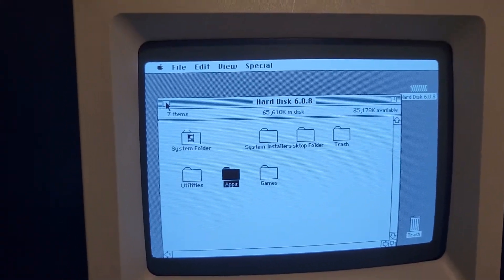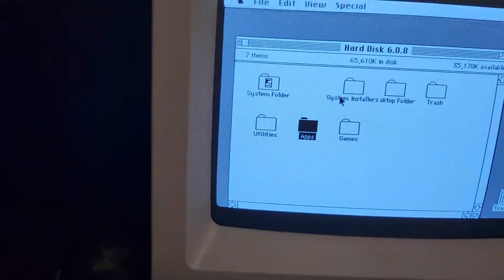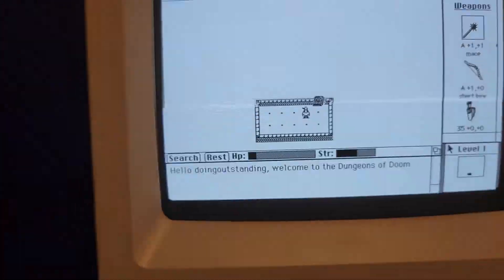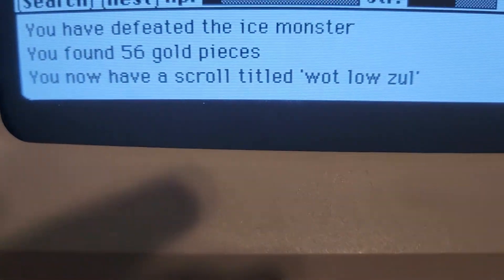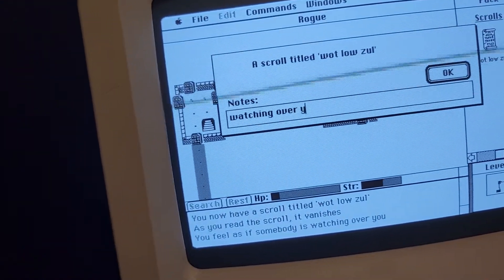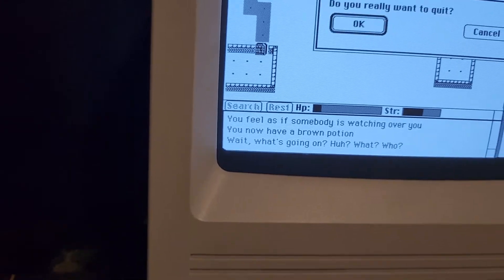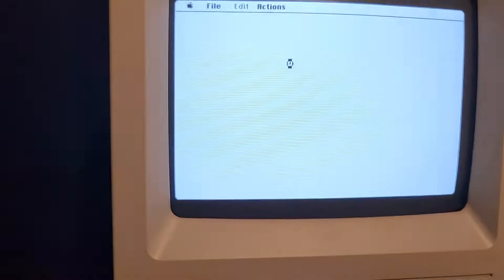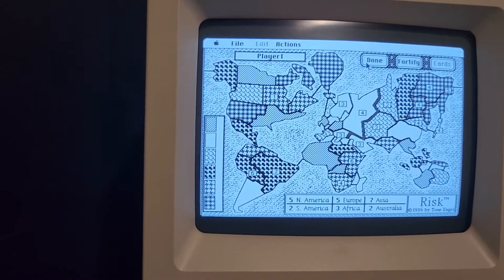Gaming on a Macintosh SE/30 from 1989!